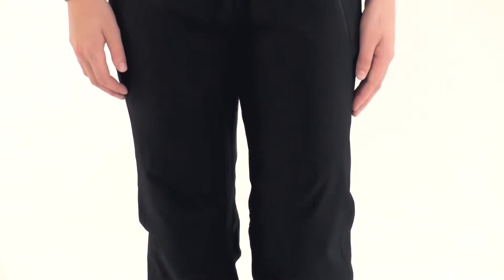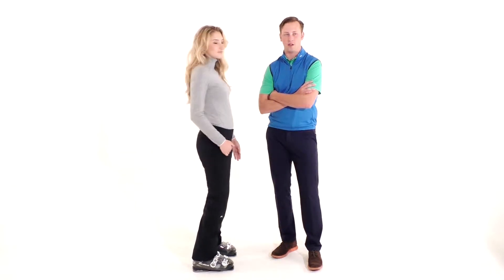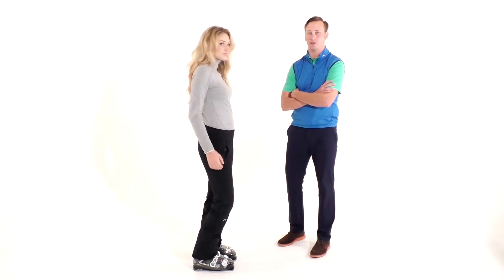Kjus Formula Pant